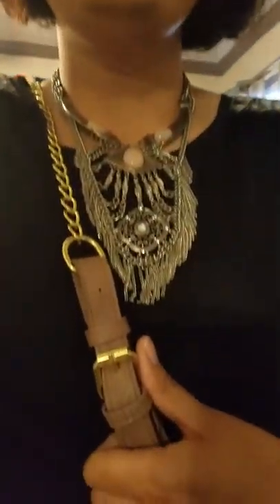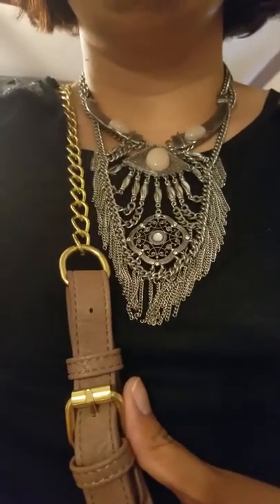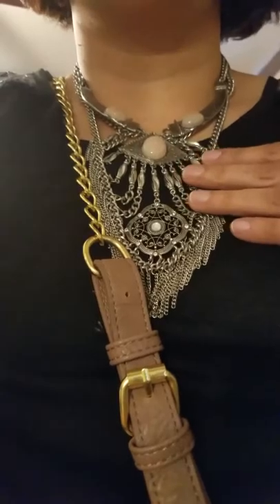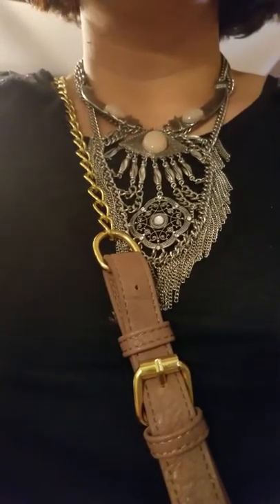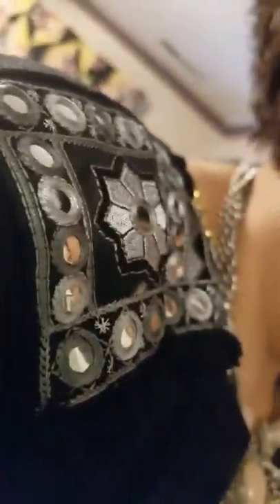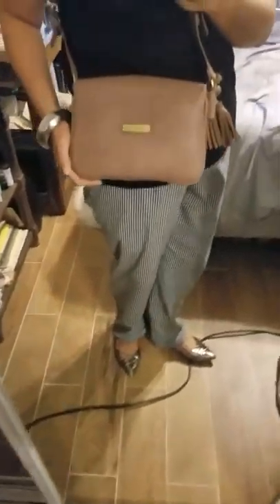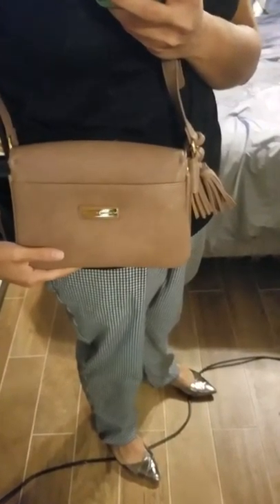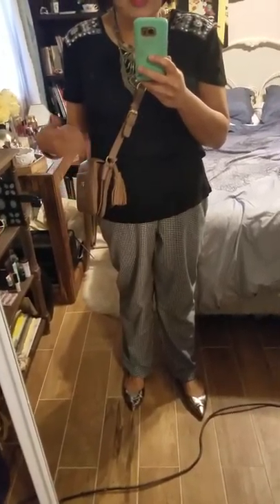Gingham and boho OTD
The shirts thrifted and so are the pants. The necklace is from Burlington